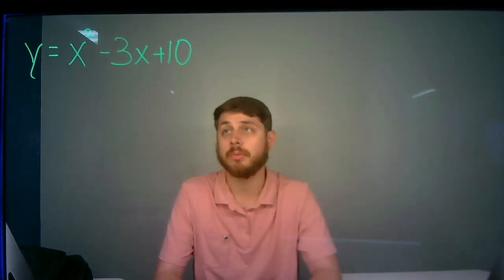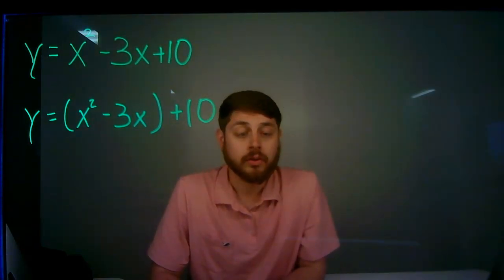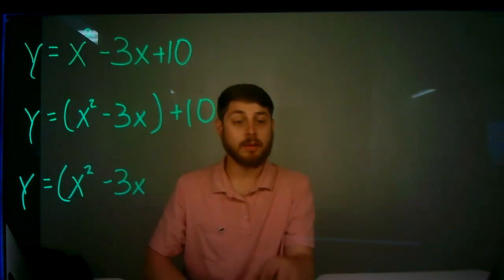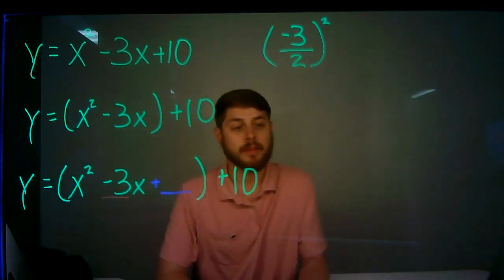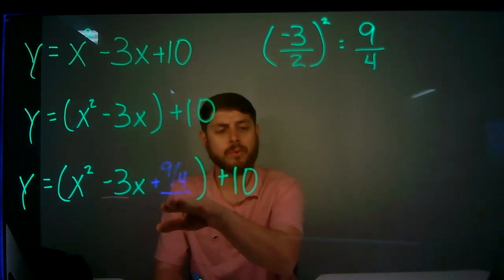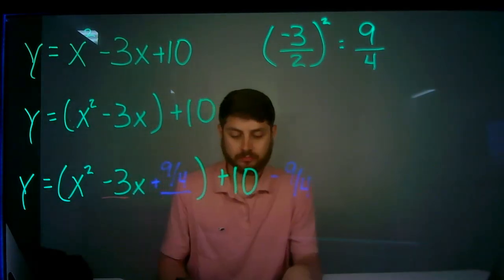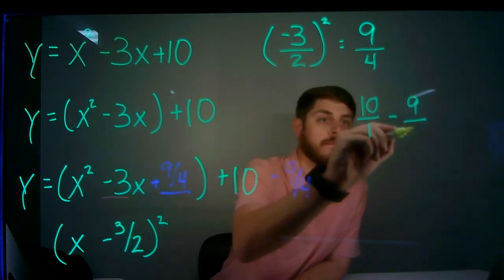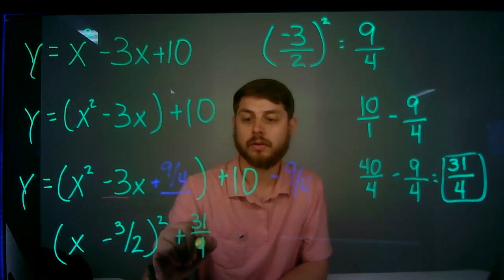Standard Form to Vertex Form by Completing the Square - Odd b Value Tutorial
Tutorial on completing the square to rewrite a quadratic function from standard form to vertex form.